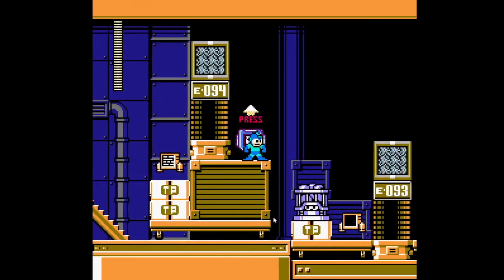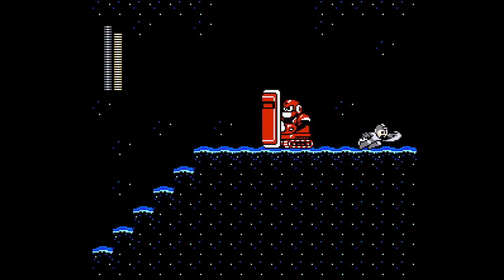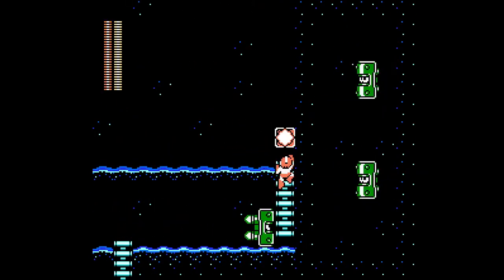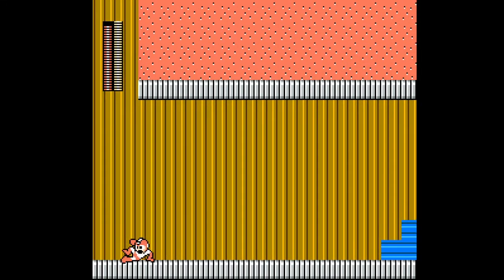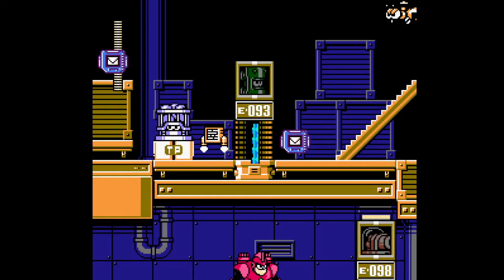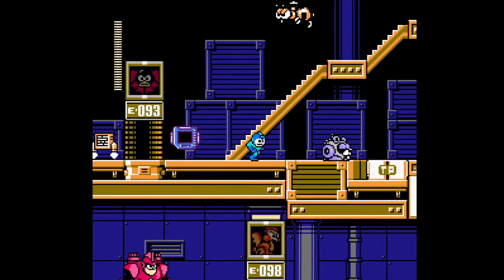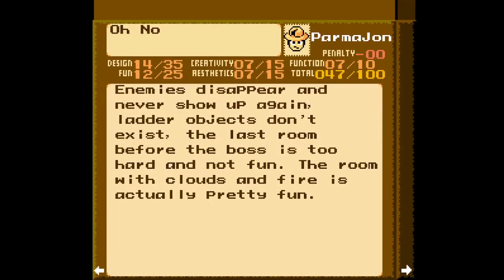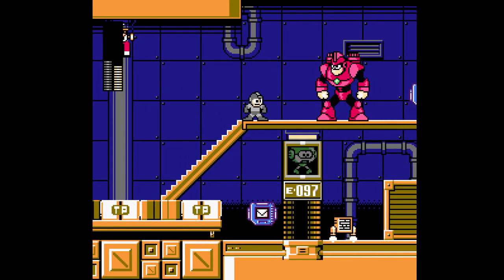Xeno Commentates Make A Good 48 Hour Mega Man Level Part 6: Immeasurable Confusion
Make A Good 48 Hour Mega Man Level is a brand-new fangame by the same team behind all the other Make A Good Mega Man Level titles. Will the levels in this game stand the test? Join me as I find out! The levels covered here are as follows:
blainz (FloraTheFlytrap, 93rd Place): 0:00
Tier 2 Boss: 5:40